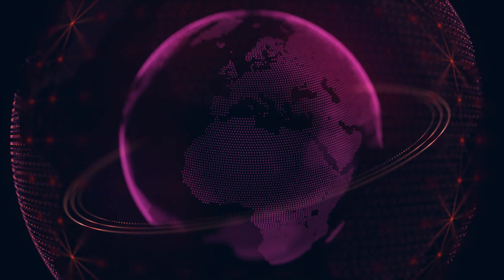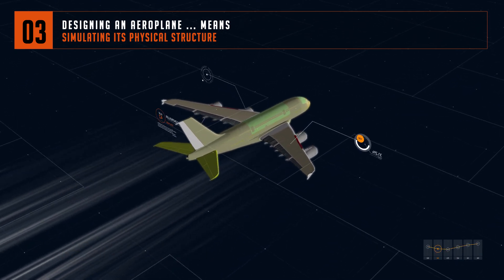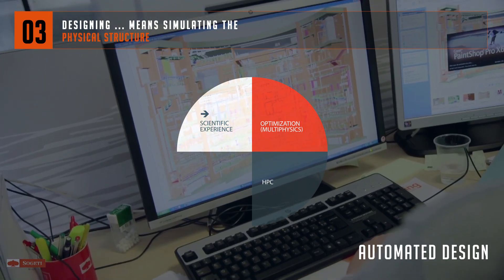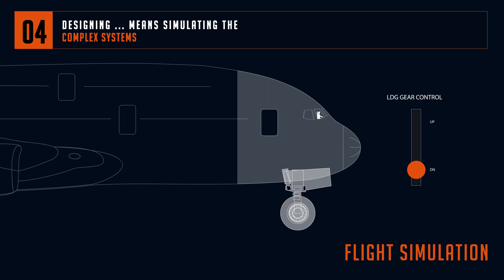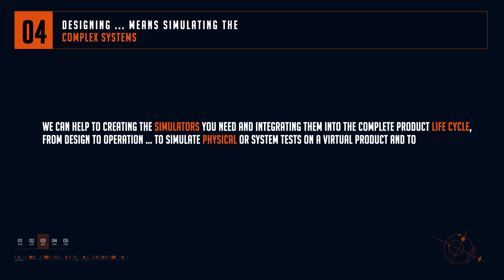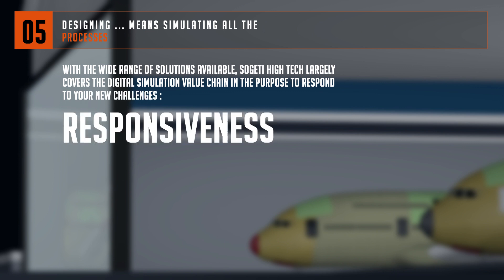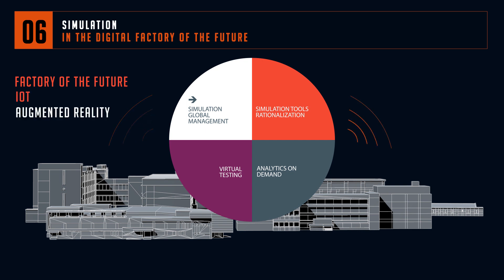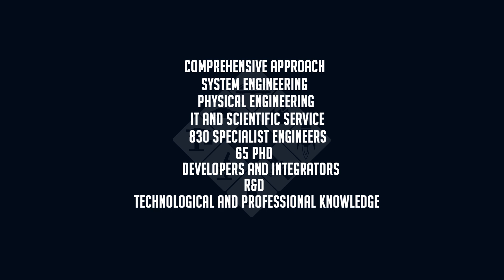Sogeti High Tech - Digital Simulation, a key factor for differentiation and productivity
Sogeti High Tech simulation services allow us to offer to companies a wide range of services in mechanical areas, maintenance operations or manufacturing processes.